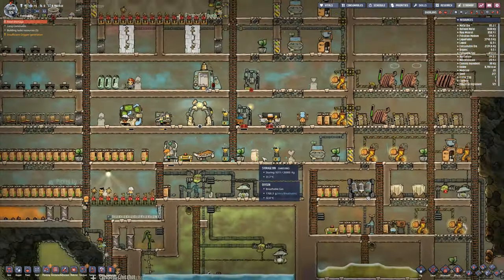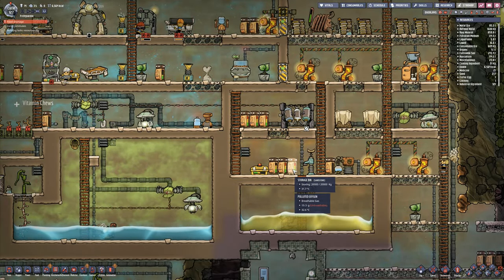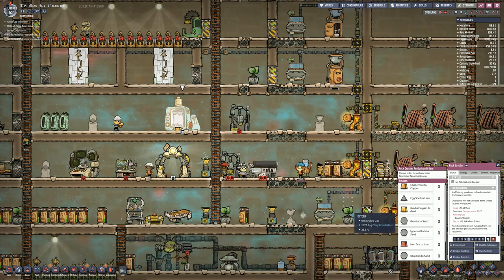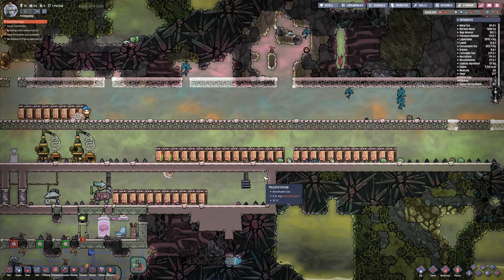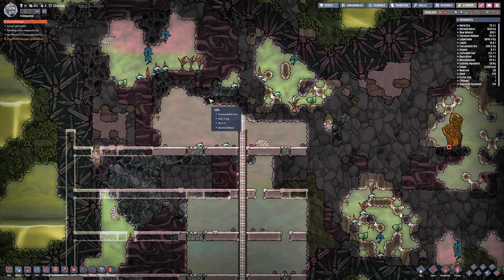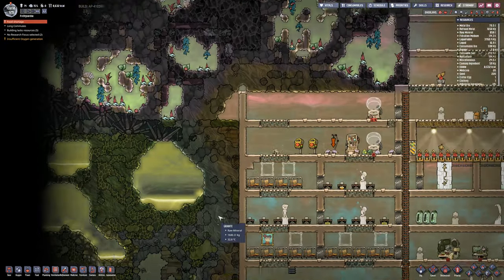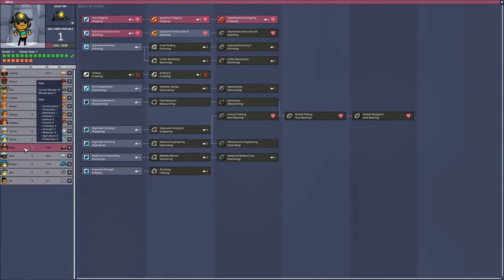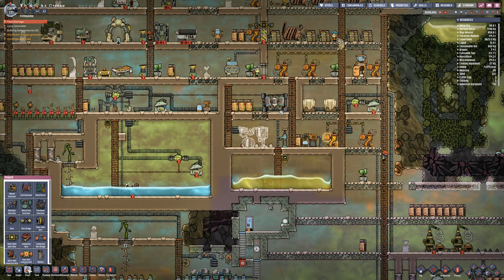Let's Play Oxygen Not Included #32: Natural Gas Geyser!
Natural gas is a good source of energy if we can produce it.  Fortunately for us we seem to have a natural gas geyser that might end up producing a decent amount of power for us, just so long as we can actually harness it that is!